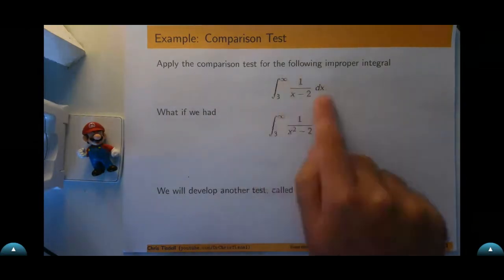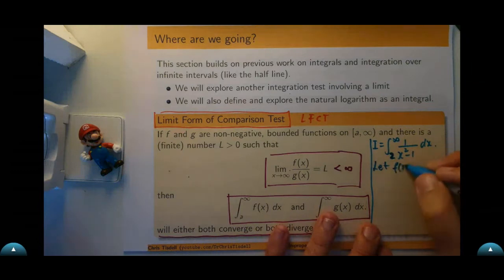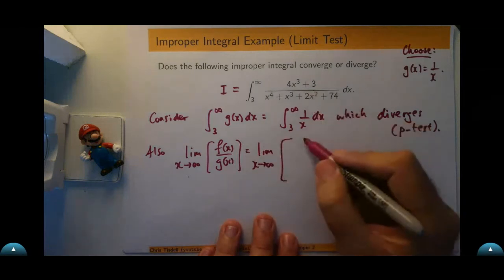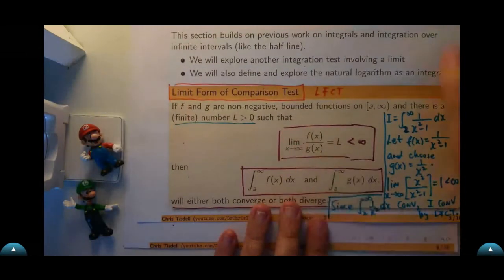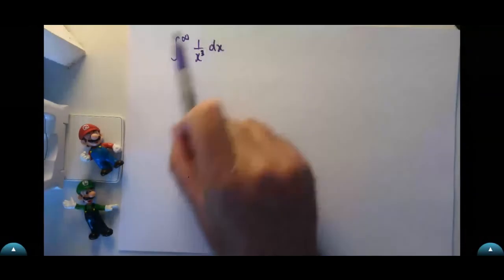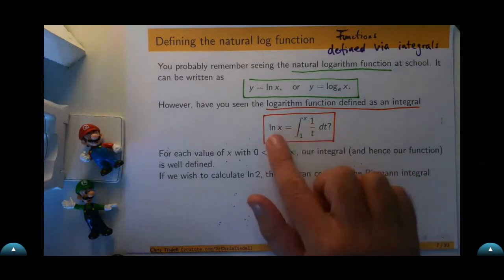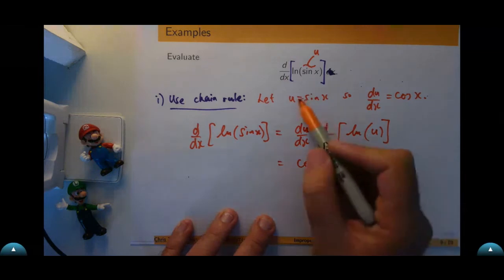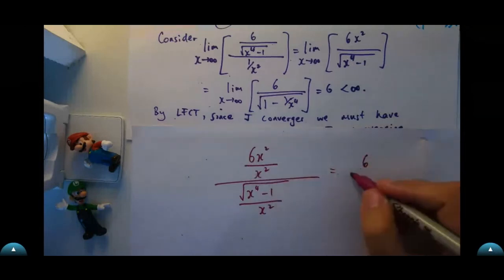1131 Calc Lecture 19